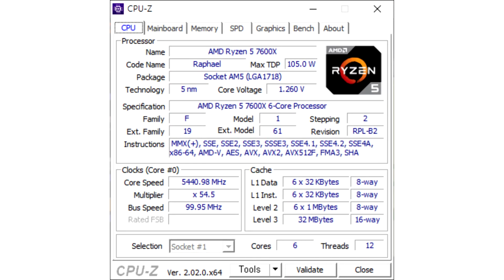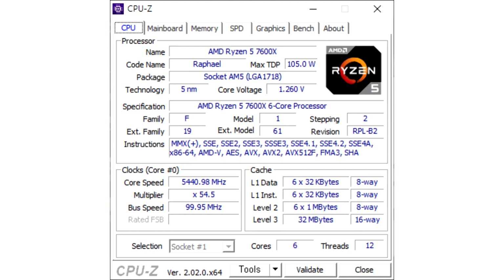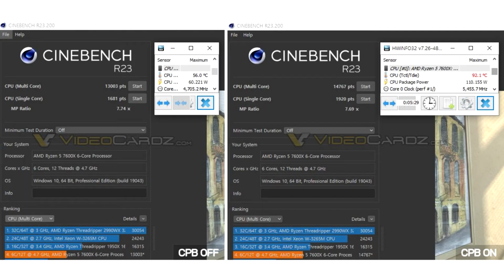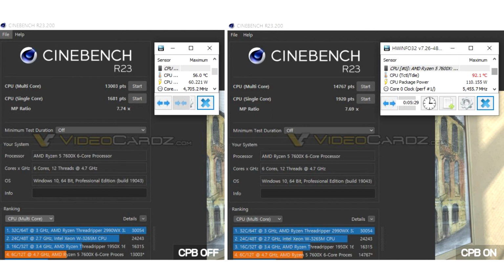AMD Ryzen 5 7600X tested in Cinebench R23